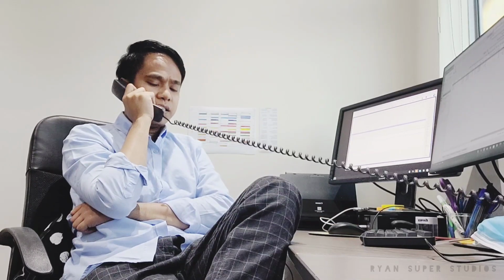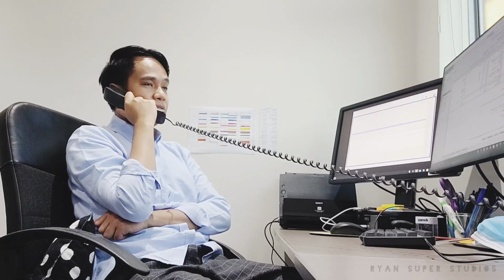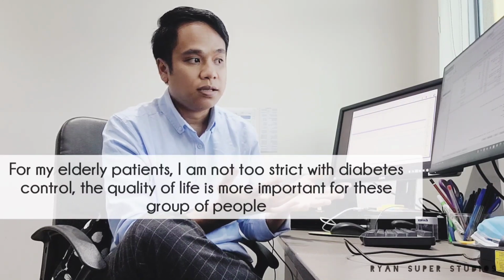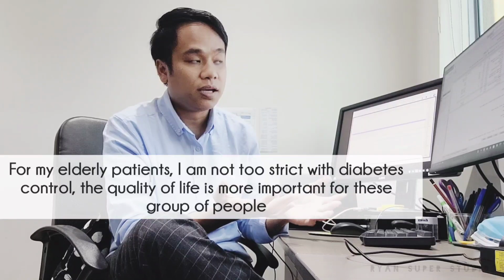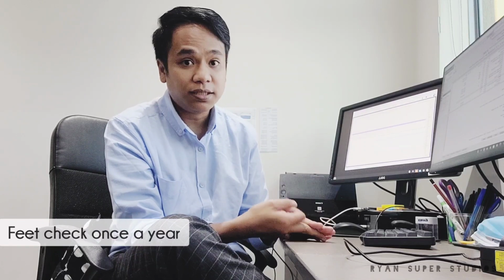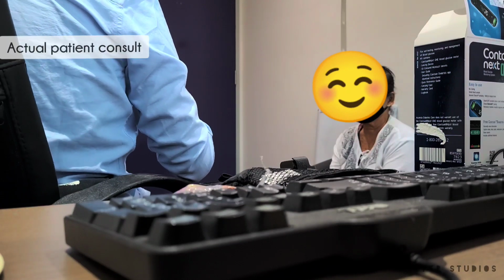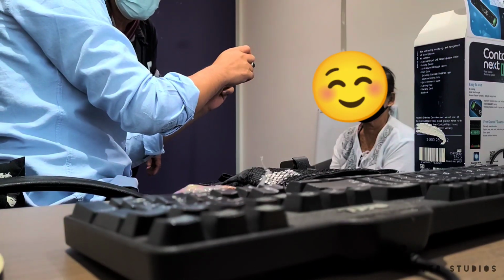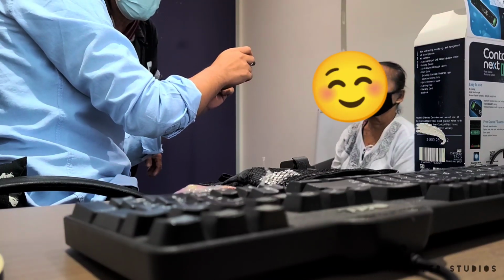A Day in the Life working at a Diabetes Centre | Diabetes Educator | NP in Australia